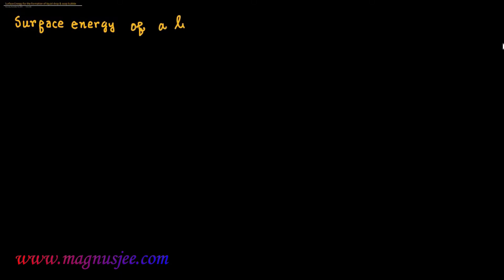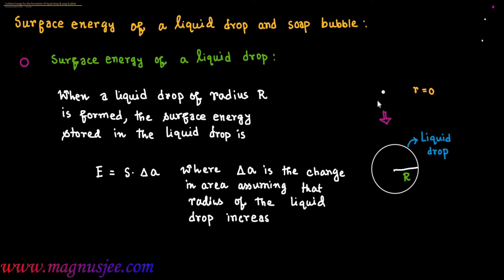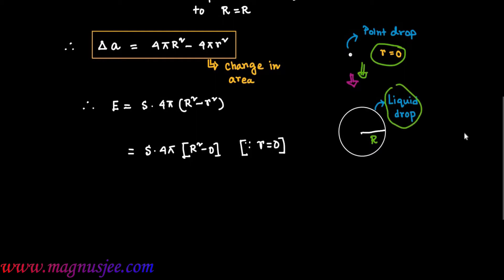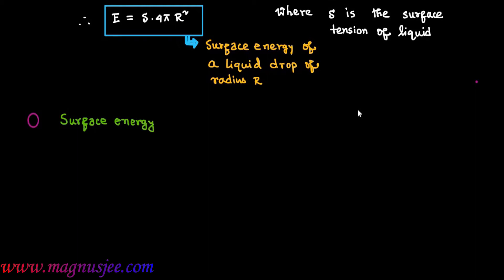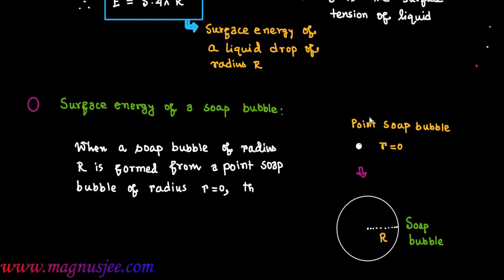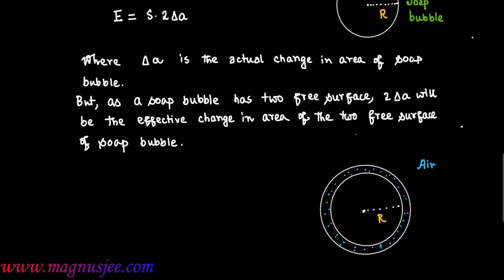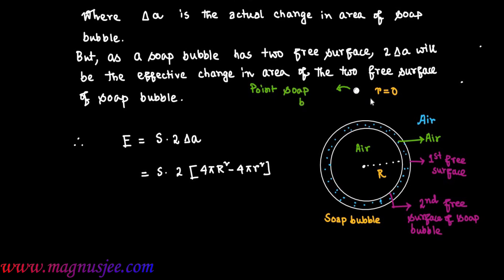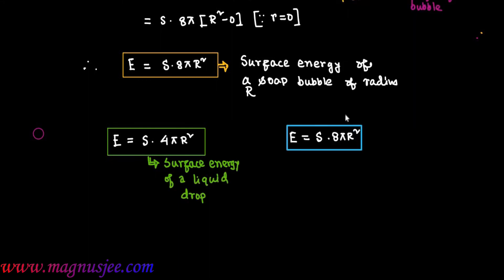Surface Energy of a liquid drop & soap bubble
Chapter: Surface Energy : Derive the expression of the surface Energy of a liquid drop & soap bubble .
A soap bubble of radius r is blown up to form a bubble of radius R under isothermal conditions. If S is the surface tension of soap solution, the energy spent in the blowing will be
          E = S. 2Δa ; where Δa is the change in area

      ∴  E  = S. 8  π R²